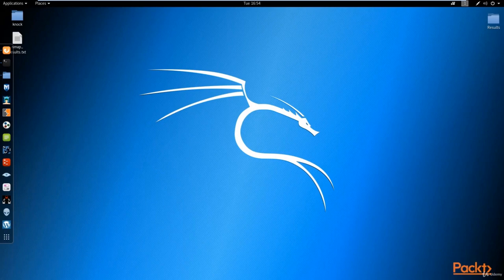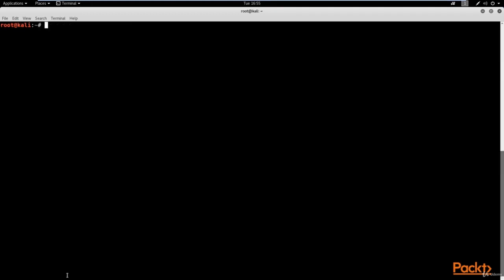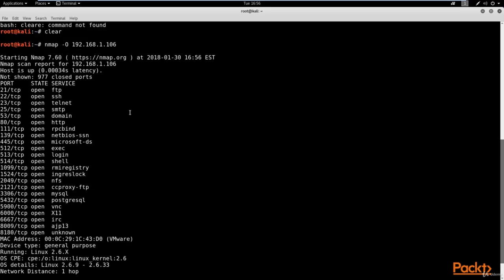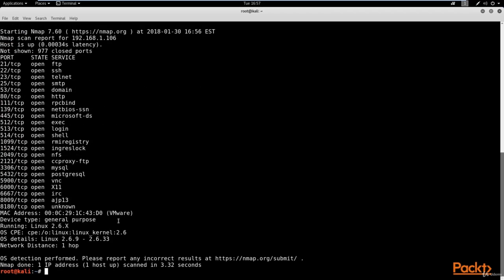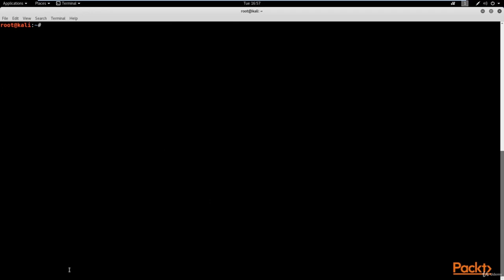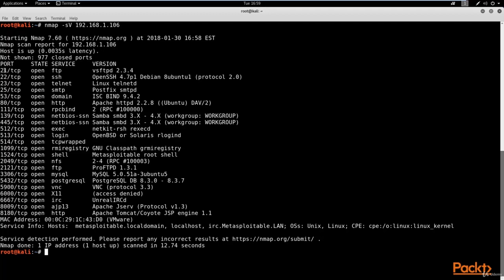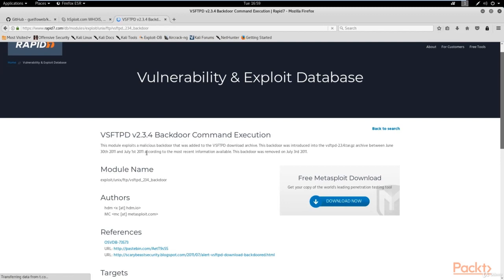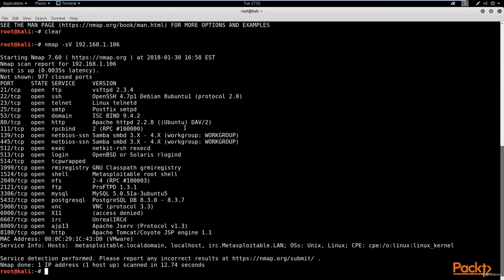27 OS and Service Fingerprinting